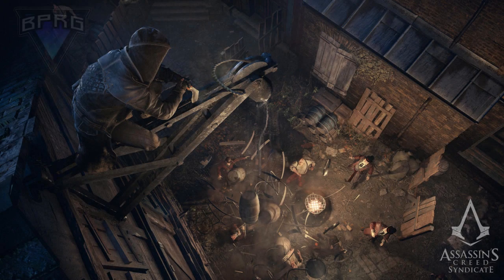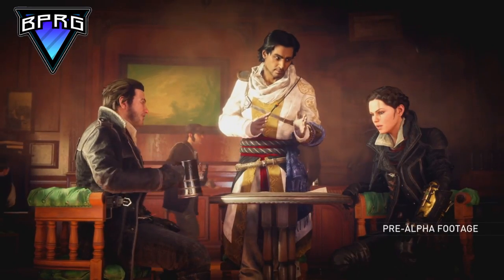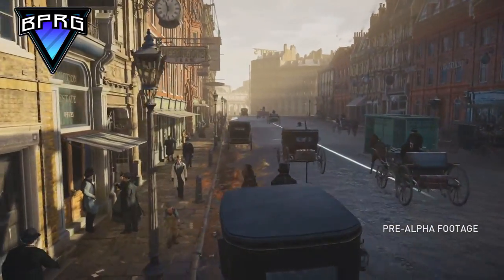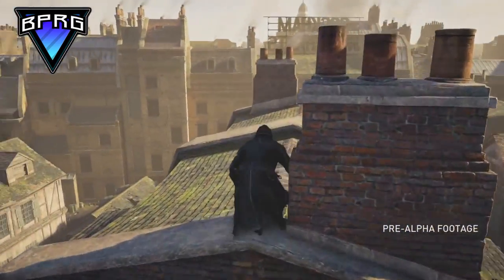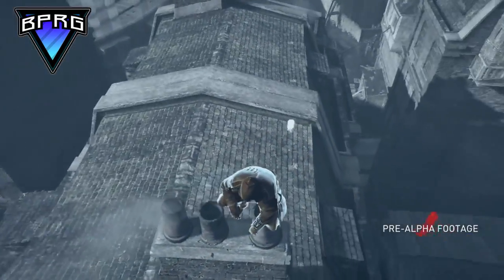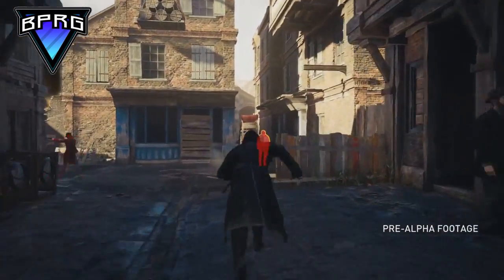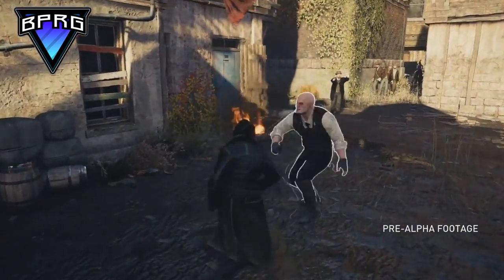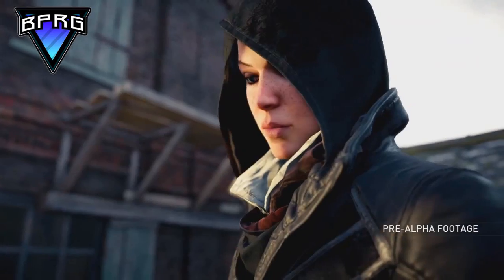How Assassin's Creed Syndicate Reinvents Stealth and Combat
At each sub milestone their will either be a giveaway or setup video!